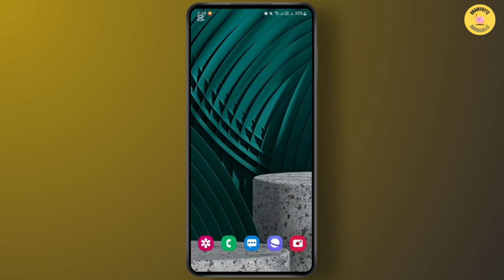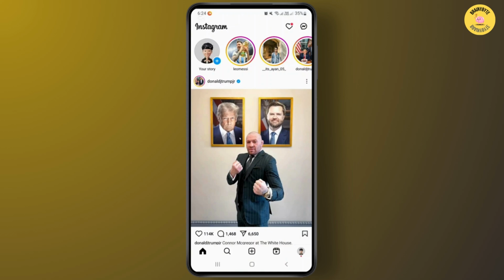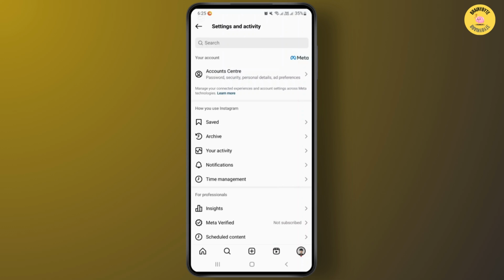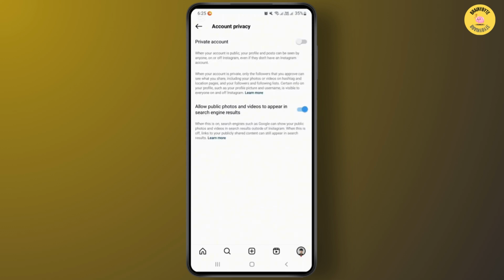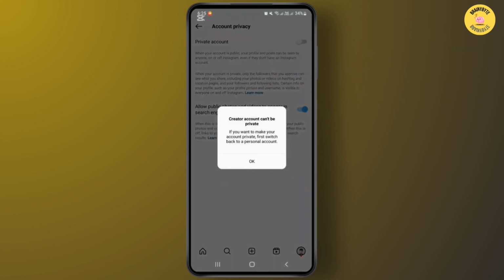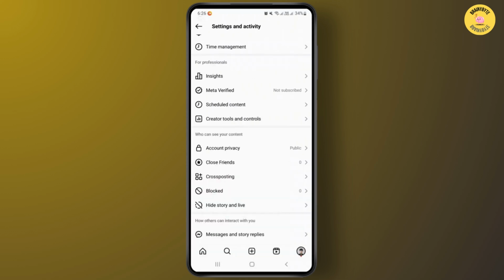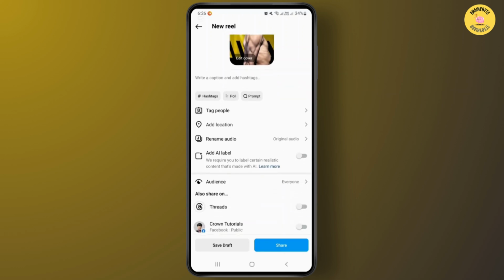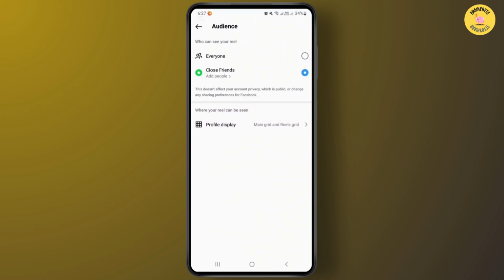How To Stop Someone From Taking Screenshots On Instagram Story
Want to protect your privacy and prevent others from taking screenshots of your Instagram stories? This video will guide you through the steps to stop people from capturing your Instagram Story content. Whether you're wondering, "Can I block screenshots on Instagram stories?" or need tips on how to safeguard your posts, this tutorial has you covered. Learn how to manage your privacy settings and keep your stories secure from screenshots. Watch now to see how you can stop screenshots on your Instagram stories today!

Timestamps:
00:00 How to Stop Someone from Taking Screenshots on Instagram Story
00:06 How Do I Block Screenshots on My Instagram Story?